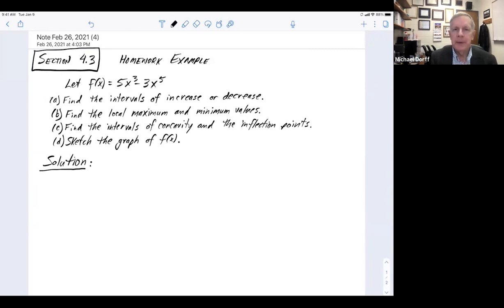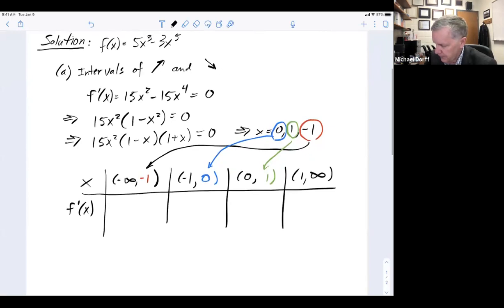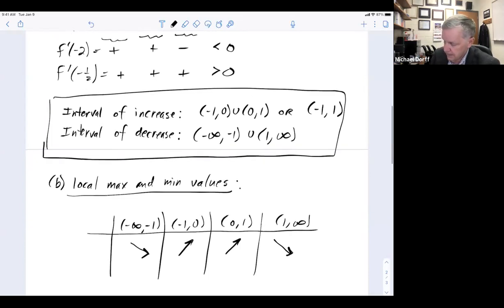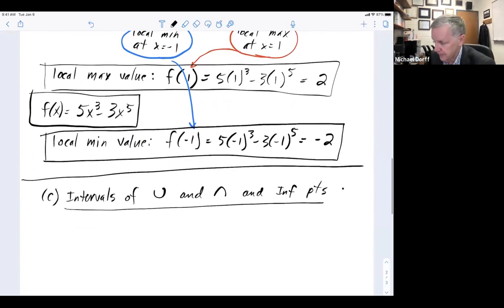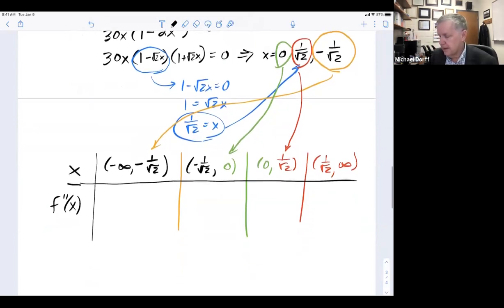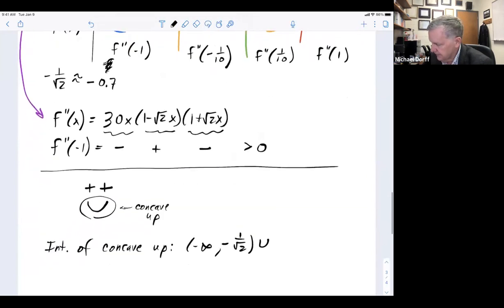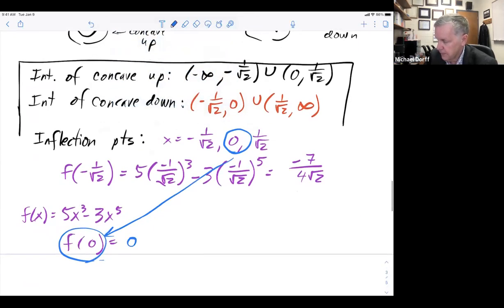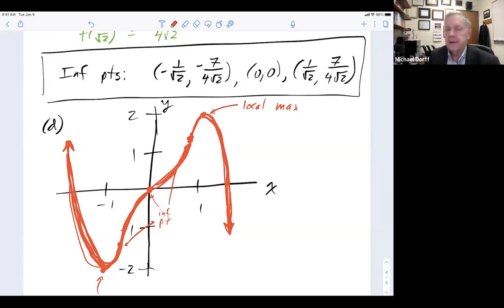Day 24: Homework Example #1 - Derivatives and Graphs (Sect 4.3)